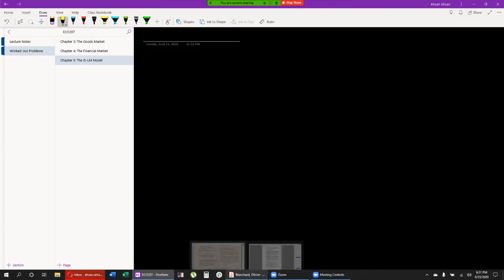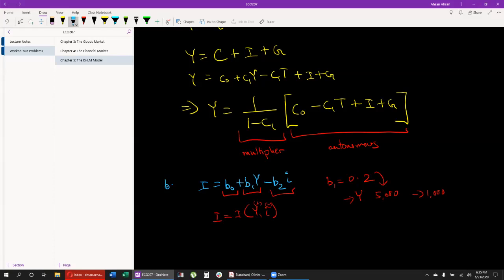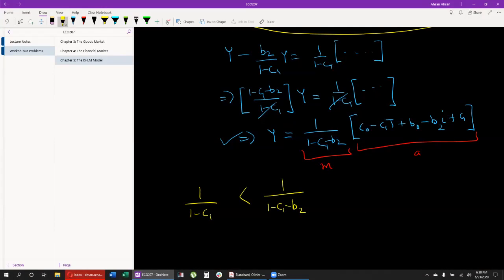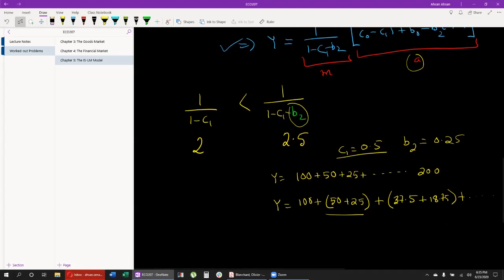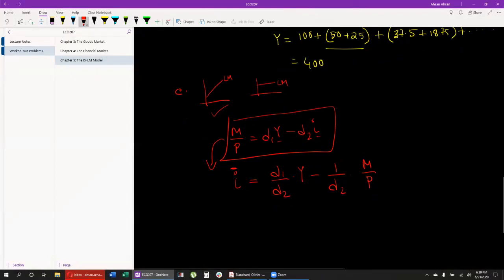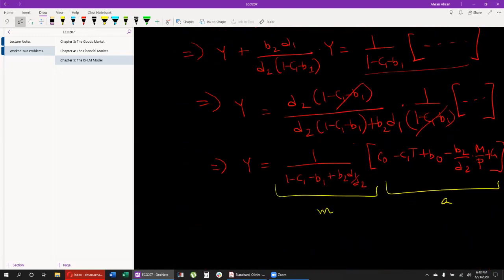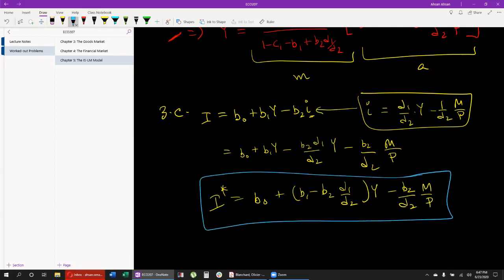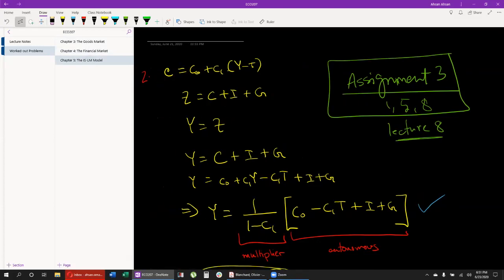5.10 Solving Problems from the Book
ECO207: Intermediate Macroeconomics II
Textbook: Macroeconomics by Olivier Blanchard (Seventh Global Edition)
Chapter 5: Goods and Financial Market; The IS-LM Model

In this video:
Solving problems from chapter 5 of the book